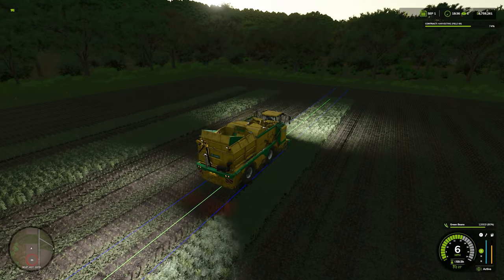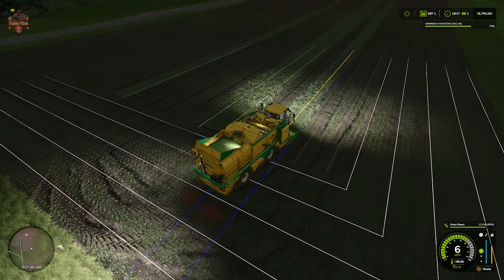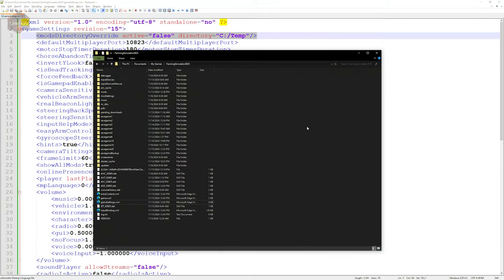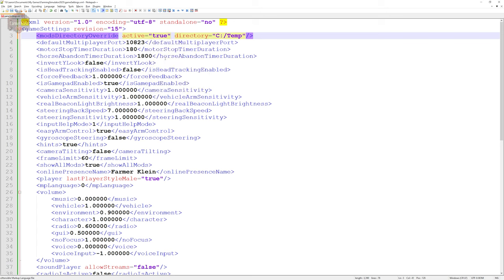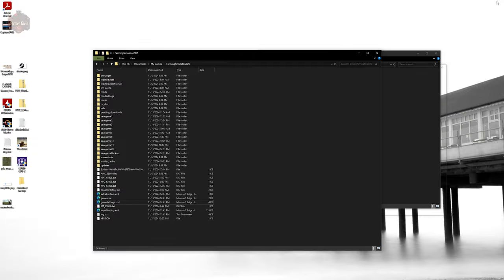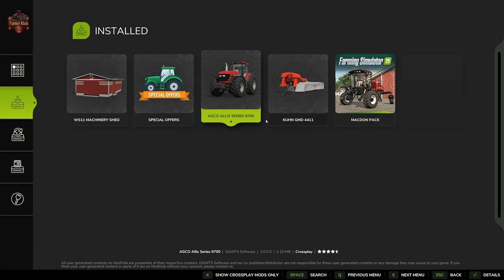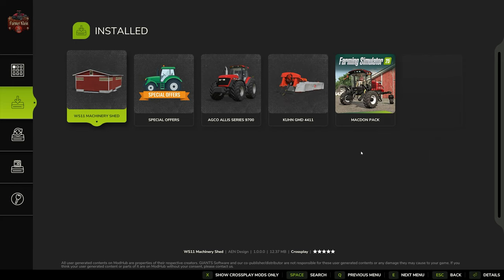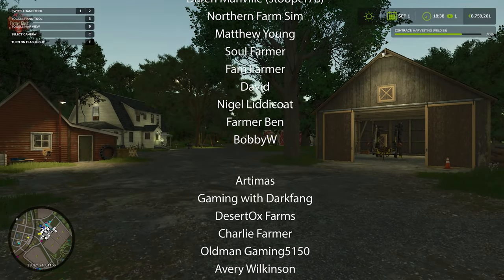Move your mod folder in Farming Simulator 25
Are you running out of mod space on your computer for Farming Simulator?  This video will show you where and how to move your mods from their default location to another location on your computer that has more space.

Games and Online Game Stores

Giants Software - Partner Code: FarmerKlein

Dedicated Gaming Servers
Up to 45G of mod space